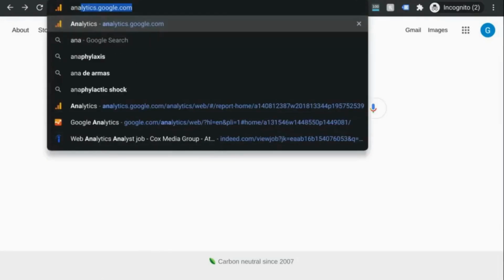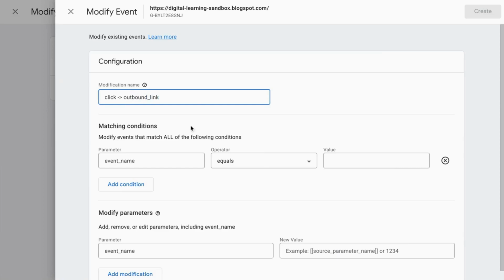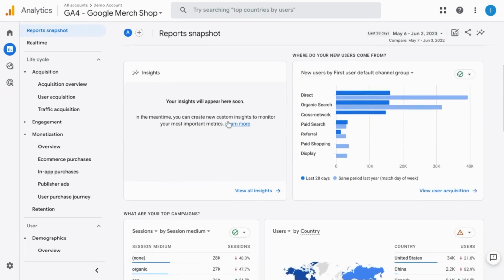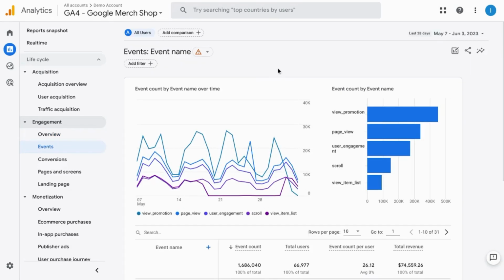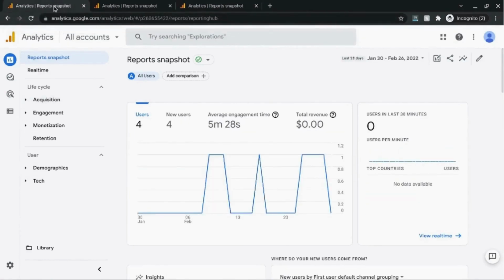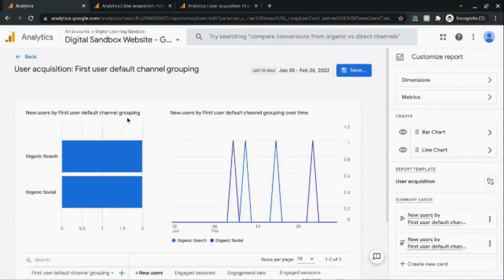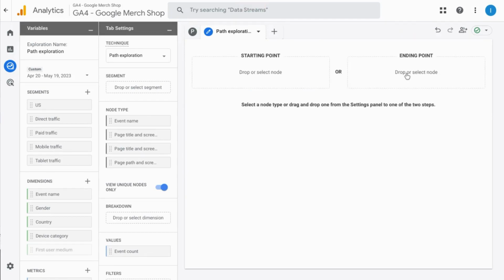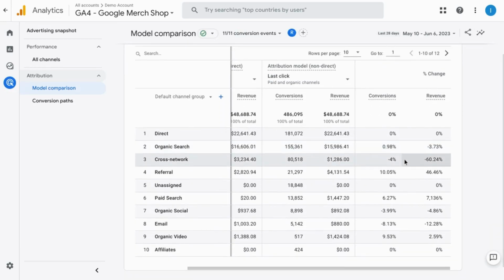Google Analytics 4 Tutorial for Beginners: Full Course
Free checklist to manage your UTM parameters and custom campaign URLs

Google Analytics 4 Tutorial for Beginners: Comprehensive Guide

00:00 Intro: Google Analytics 4 Tutorial
00:21 Installing GA4 & Admin Settings
10:43 Configuring Event Tracking in GA4 Interface
16:44 Configuring Conversions in GA4 Interface
24:37 GA4 Homepage & Reports Snapshot
31:45 GA4 Realtime Report
35:30 GA4 Traffic Acquisition Reports
40:28 GA4 Engagement Reports
47:59 GA4 Monetization Reports
52:55 GA4 Retention & User (Demographics & Tech) Reports
56:36 Customizing GA4 Default Reports
01:12:45 Creating GA4 Explore Reports
01:35:20 GA4 Advertising Reports

Google Analytics 4 is a powerful tool that enables businesses to track and analyze website and app data, providing valuable insights to make informed decisions. In this Google Analytics 4 tutorial, explore the features and how it can significantly contribute to your success.

Learning from this Google Analytics 4 tutorial, you can gain a deeper understanding of your digital properties. By tracking and analyzing website and app data, you can identify trends, patterns, and user behavior that can shape your digital strategy.

With this Google Analytics 4 tutorial, you can effectively monitor the performance of your digital channels, measure user engagement, and evaluate the effectiveness of marketing campaigns.

This Google Analytics 4 tutorial will show you several key benefits. Firstly, it provides you with comprehensive data that allows you to make data-driven decisions.

By analyzing user interactions, you can gain insights into their target audience's preferences, interests, and demographics. This information can be utilized to tailor marketing efforts, optimize content, and improve user experience, ultimately leading to higher conversions and customer satisfaction.

Moreover, Google Analytics 4 offers advanced tracking capabilities. It can track and analyze events, conversions, and user behavior across multiple devices and platforms, including websites and mobile apps.

This cross-platform tracking enables businesses to have a holistic view of their customer journey, understanding how users interact with their brand across different touchpoints. This information can be used to optimize marketing campaigns, identify areas of improvement, and allocate resources effectively.

This comprehensive Google Analytics 4 tutorial aims to provide you with a thorough understanding of how to utilize this powerful analytics tool. It will walk you through the step-by-step process of setting up Google Analytics 4, including creating an account, adding a property, implementing the tracking code on their website or app, and using the reports.

DOCUMENTATION